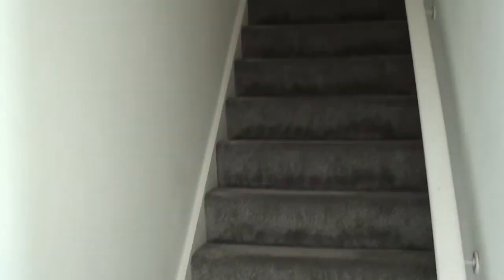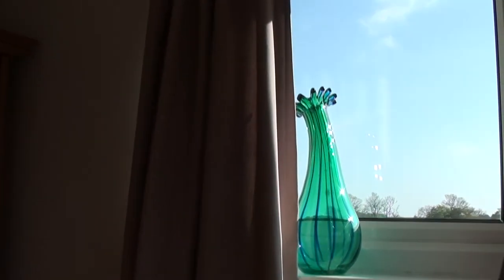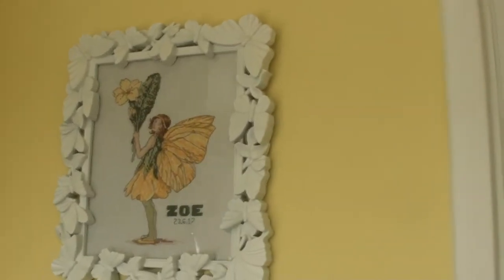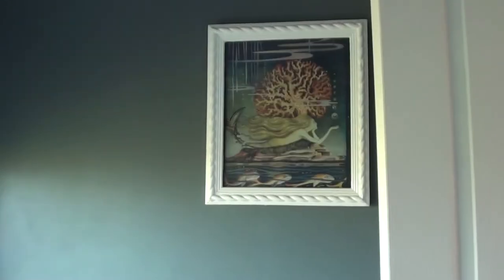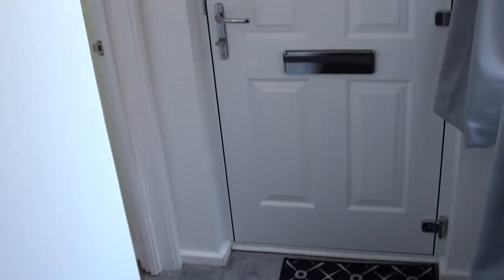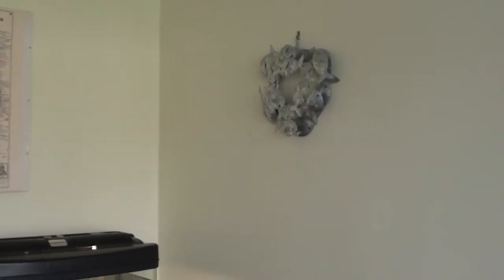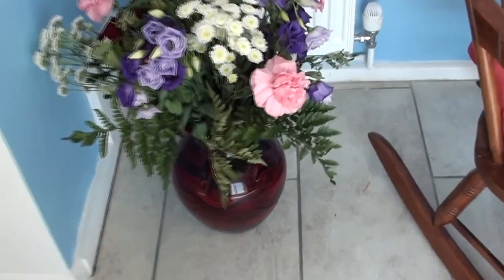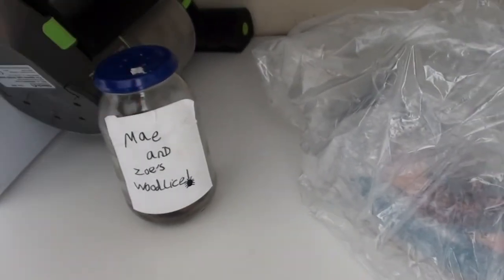House Tour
We've lived in this house for about 13 years. It's a lovely ex-council house that we've raised our kids in and we're gonna miss it! Excited about a new adventure.

(You may have noticed this video before - I have reuploaded due to some sound issues that were bugging me)

Milk and Cookies: mybook.to/milkandcookies